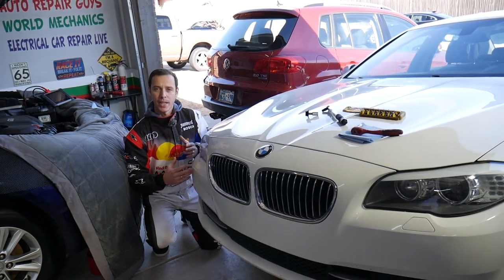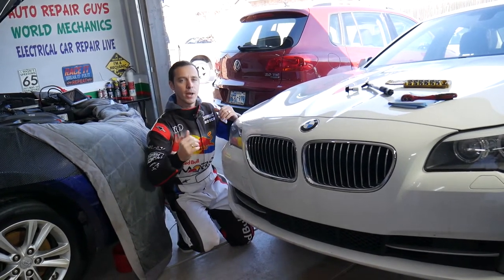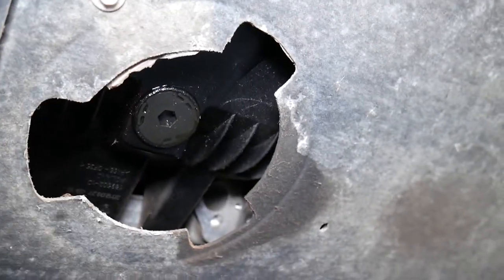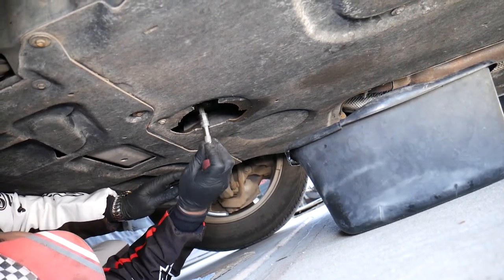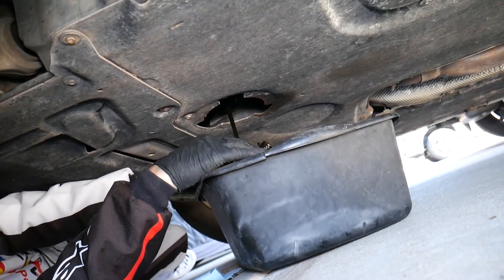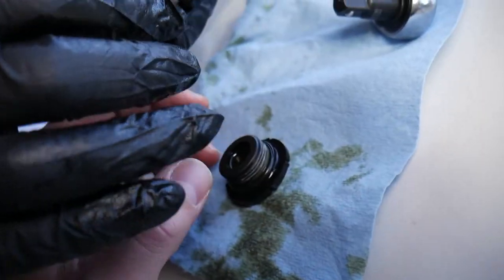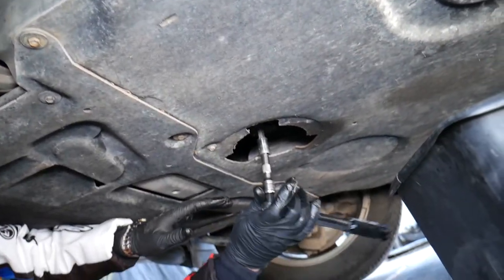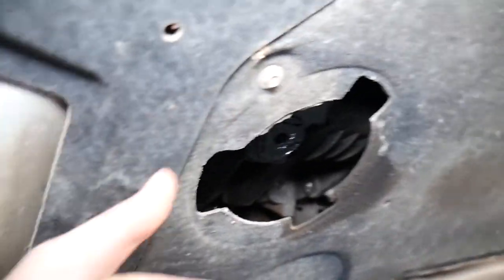BMW LEAKING ENGINE OIL FROM OIL PAN DRAIN PLUG EASY FIX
If you have BMW that is leaking engine oil from the oil pan drain plug in this video we will explain what could cause that. Many BMW engines nowadays have plastic oil pan and the oil pan plugs start leaking. Even after replacing the oil pan plug on your BMW and it still keep leaking engine oil from the oil drain plug we will explain how we fixed it. We ordered not an original drain plug for our BMW and this oil drain plug was causing our oil leak. After we purchased an original BMW oil drain plug and we installed it our BMW quit leaking engine oil from the oil drain plug.

► Oil Pan Drain Plug (check fitment)